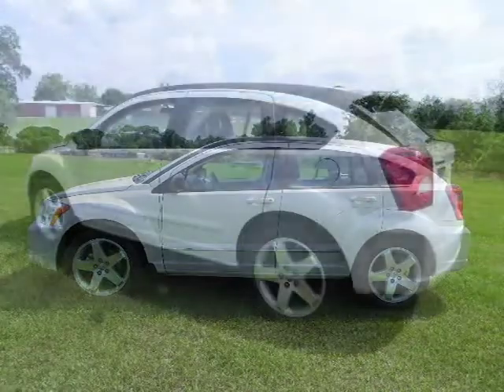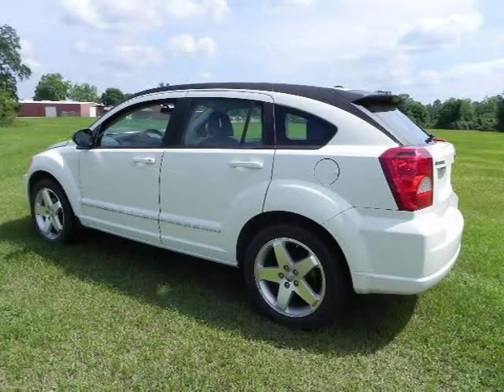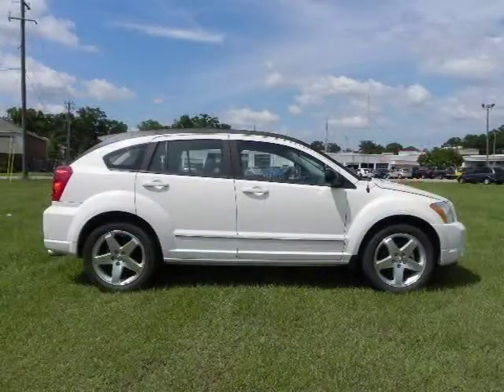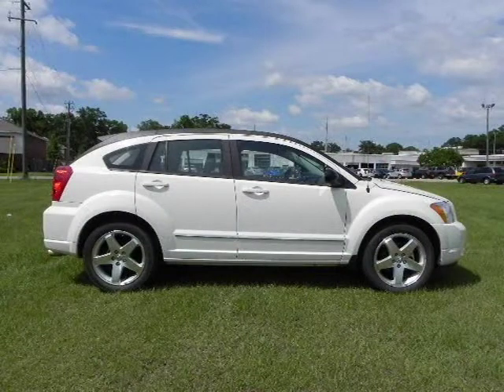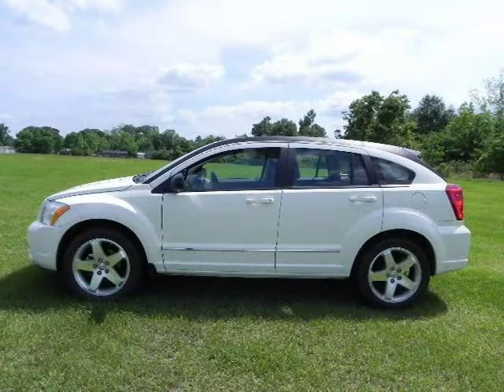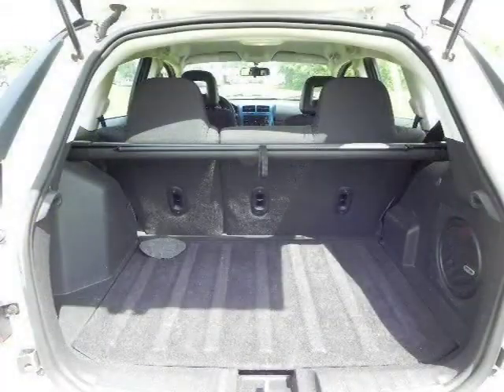2009 Dodge Caliber mobile pensacola biloxi AL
Price: $ 13,695
Mileage: 51,243
Trim: 4dr HB R/T
Body Style: 4dr Car
Ext. Color: Stone White
Int. Color: Dark Slate Gray
Engine: 2.4 4 Cyl.
Drive Type:
Fuel Type:
Doors:
Stock No.: Z1772
VIN: 1B3HB78B19D111255